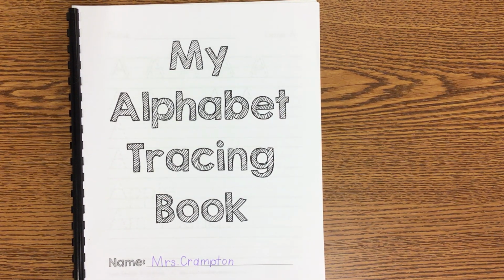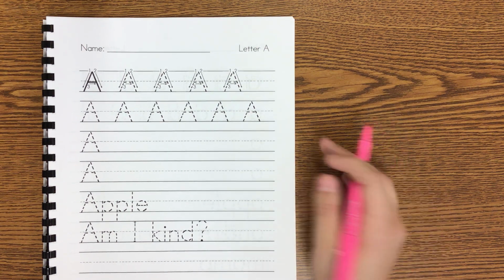Letter A Tracing